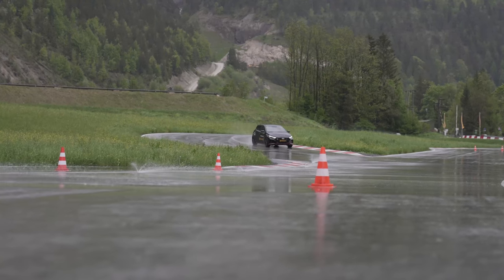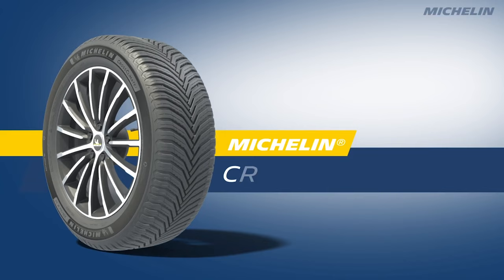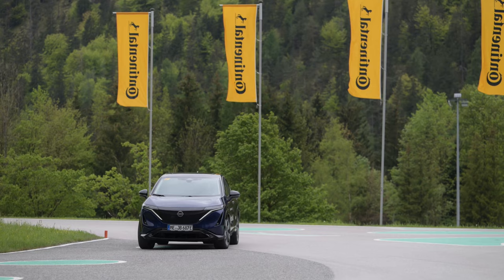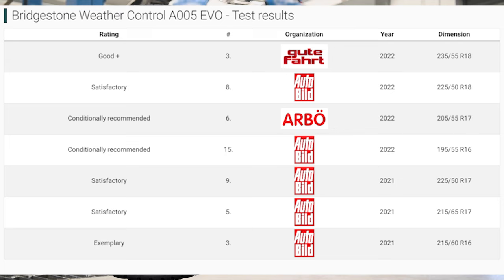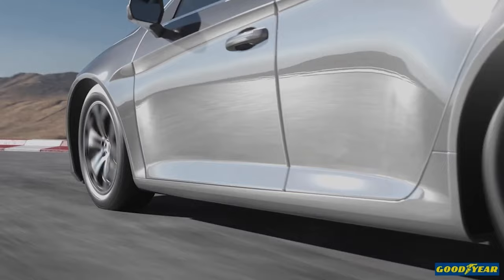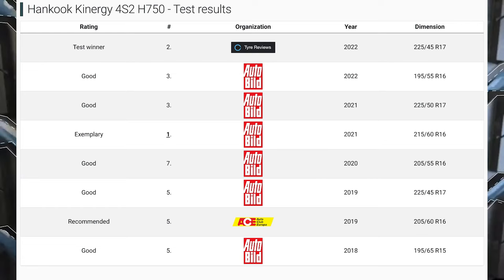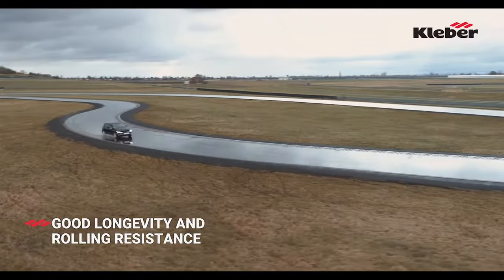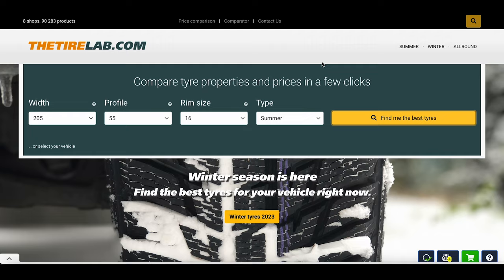All-Season Tires for 2023 – The Latest and Greatest Models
Discover in this video the most impressive all-season tires for 2023! We have exclusive insights into brand-new models and reveal a surprising budget recommendation that could revolutionize your driving experience. Will Michelin and Continental maintain their reputation? What does Bridgestone have to offer? And how does an inexpensive underdog fare against the big brands? Find out which tire excels in snow, which convinces in rain, and which one has astonished us with its durability.